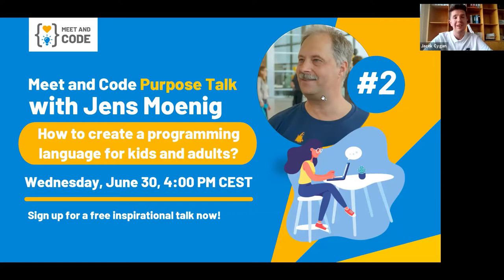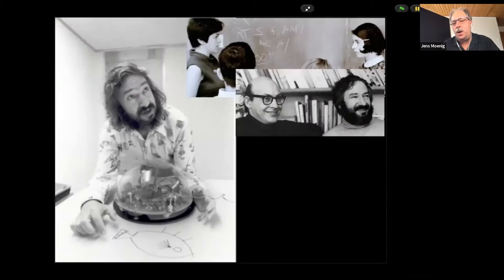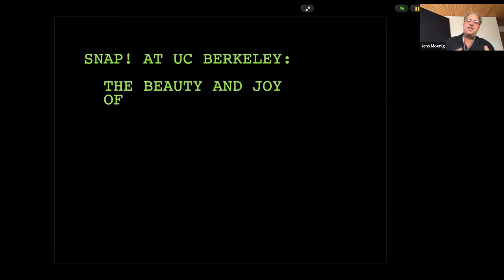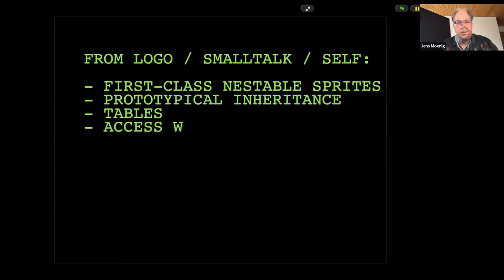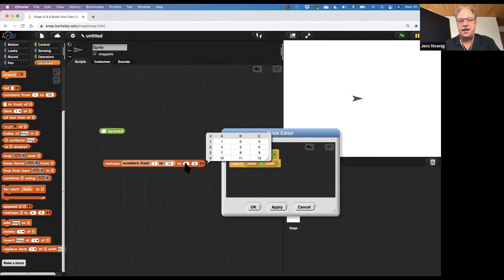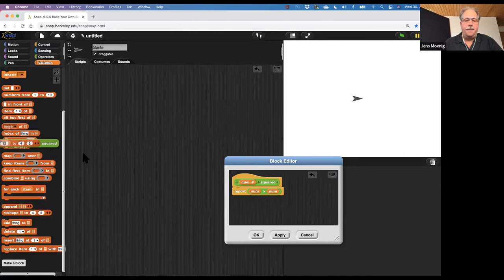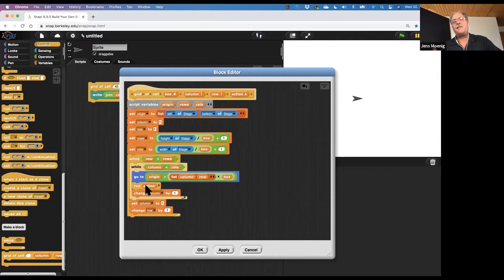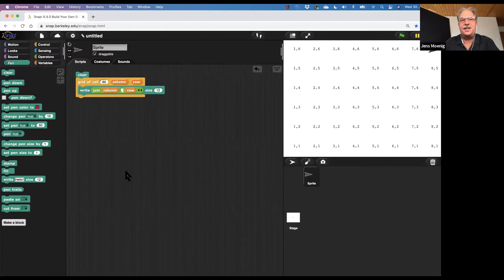Meet and Code Purpose Talk with Jens Moenig from June 30, 2021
Snap! crackle and pop, with programming inspiration and learning!
Listen to our next Purpose Talk guest speaker, Jens Moenig, co-creator of Snap! from SAP. Jens will discuss insights and tips on, "How to create a programming language for kids".

Around the globe countries, colleges and schools are scrambling to feature digital education offerings. From an "Hour of Code", a movement of "Code Weeks" to year-long curricula such as UC Berkeley's "The Beauty and Joy of Computing", programming has become the rediscovered ingredient of the STEM subjects.

The enormous success of MIT’s visual Scratch language has spearheaded the development of coding environments that allows users to assemble scripts by dragging and dropping graphical chunks of code called “blocks”. Most of these visual block languages are aimed at beginners and considered educational. Many urge their novice users in various ways to transition from blocks to traditional plain text programming. At the same time efforts exist to broaden the scope and raise the ceiling of block-based programming. And this is where Jens will present Snap!

Sounds great, tell me more about Snap!

Snap! is a well-known block-based programming language that allows you to ‘Build Your Own Blocks’. By stacking together graphical blocks rather than typing words, your program is always alive, ready to be tried, tested, and changed as your ideas evolve.

About our expert speaker, Jens Moenig

Jens Moenig is a researcher at SAP. He is the architect and lead programmer of UC Berkeley’s SNAP! programming language for which he has been awarded the U.S. National Technology Leadership Symposium (NTLS) Educational Leadership Award 2020 together with Brian Harvey. Previously, Jens has conducted research under Alan Kay, helped develop Scratch for the MIT Media Lab and written enterprise software. He is a fully qualified lawyer in Germany and has been an attorney, corporate counsel, and lecturer for many years before rediscovering his love for programming.